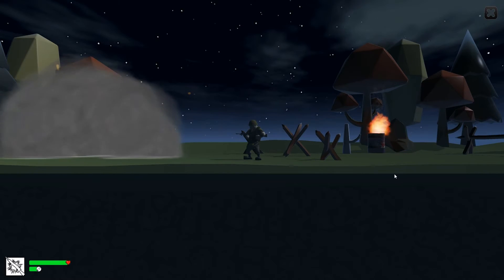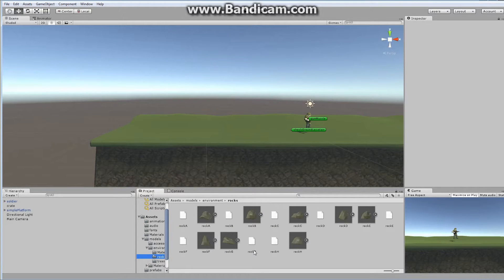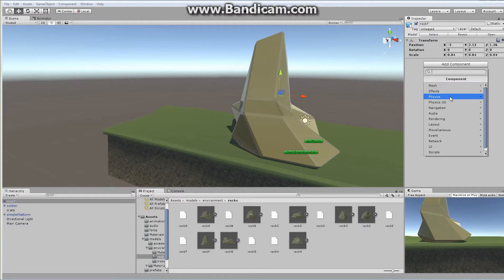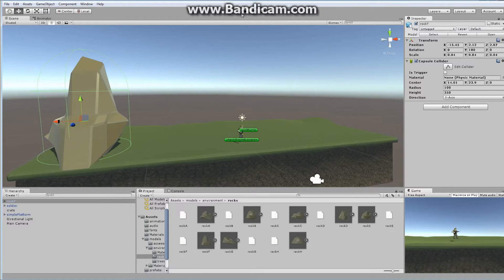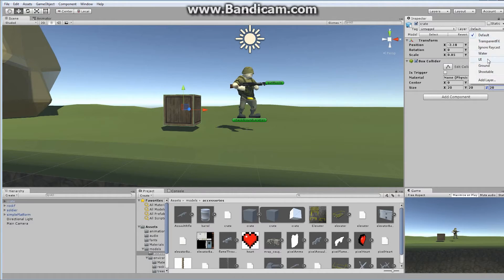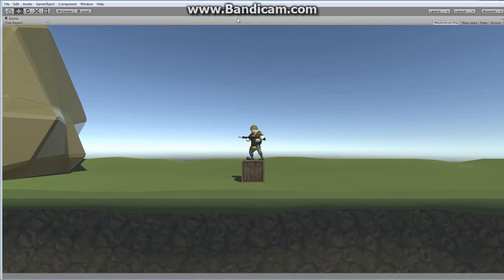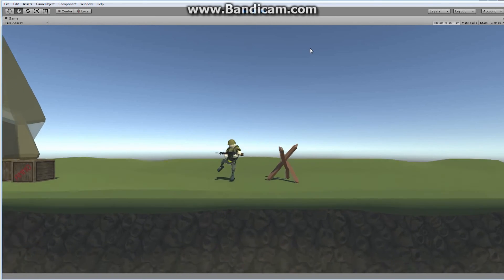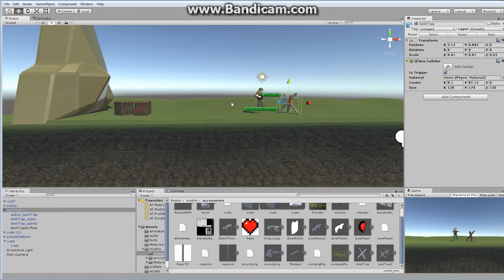Making Your First Game: Unity 3D Zombie Shooter Platformer - Creating a 3D Obstacle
In this episode we create our first obstacles that will affect the player's progress.